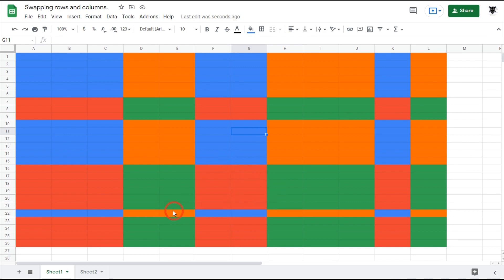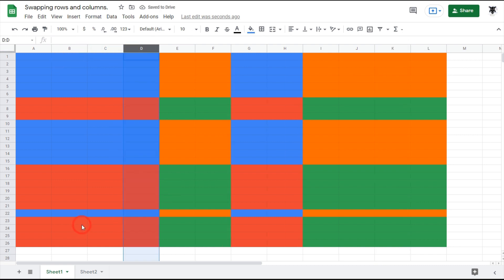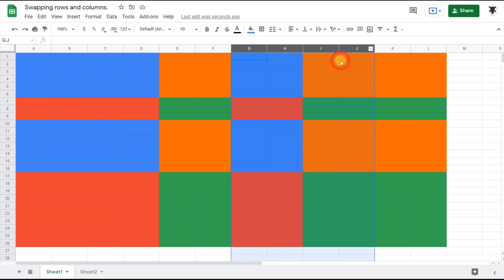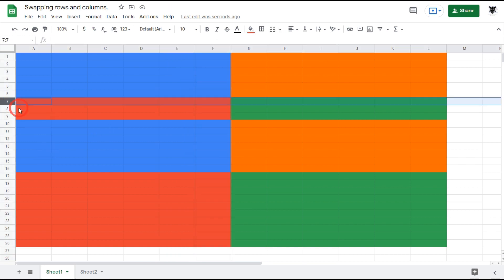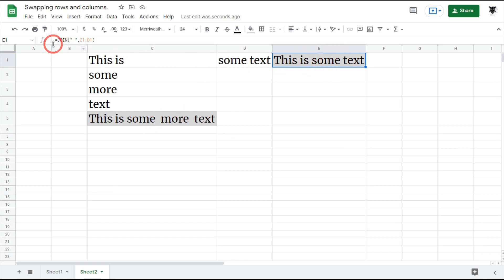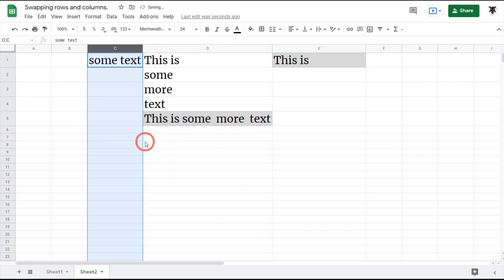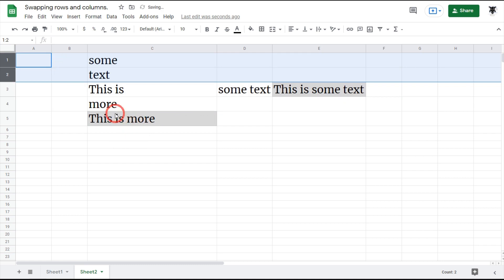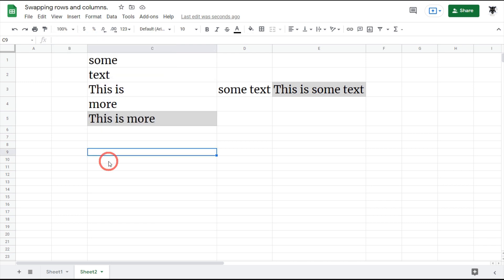Swapping rows and columns in Google Sheets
In this tutorial, you will learn how to move individual or collections of rows and columns in Google Sheets.

A big thanks to @MAKEDA for the inspiration for this video.